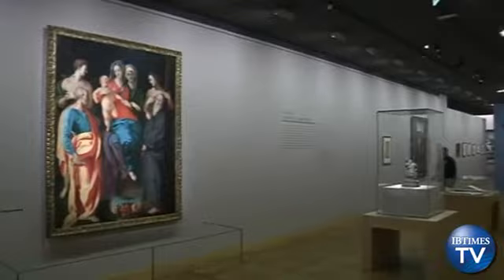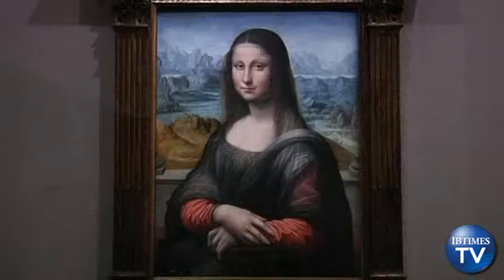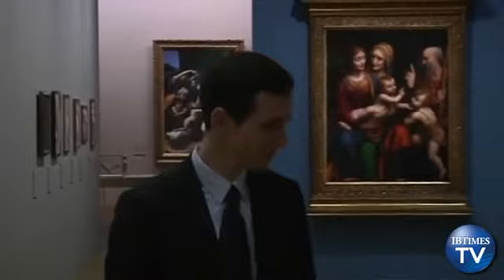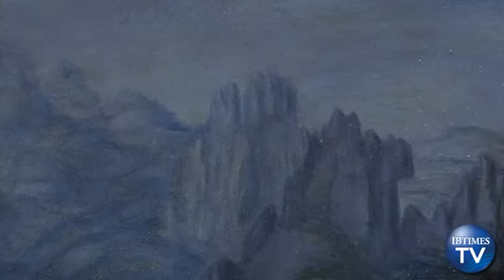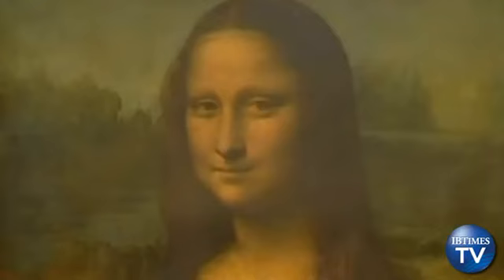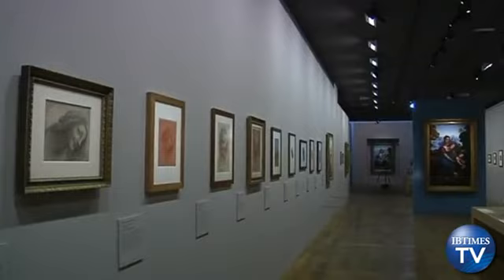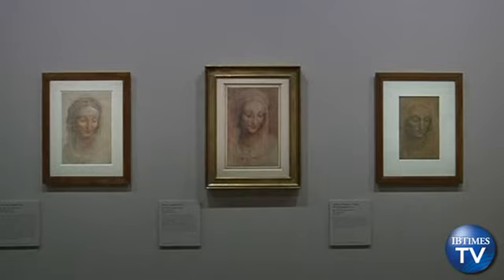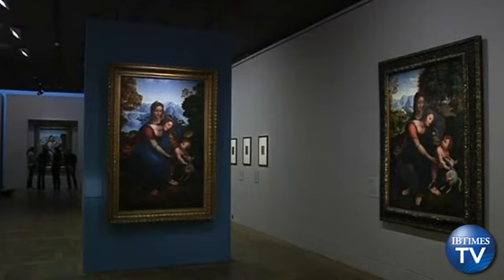Da Vinci's 'Salvator Mundi' Could Fetch $100 Million At Auction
A rediscovered artwork by Italian Renaissance master Leonardo da Vinci was set to be auctioned Wednesday in New York for at least $100 million.

"Salvator Mundi" — also pegged as the "Last da Vinci"— is one of 16 surviving original works by the renowned artist, including the "Mona Lisa," and features Jesus dressed in Renaissance-era robes with a crystal orb in his left hand and his right hand held up as a sign of blessing.

Originally painted in the early 1500s, "Salvator Mundi" has seen plenty of owners over its 500 years. The painting has disappeared and reappeared on the public's radar numerous times, but the most recent rediscovery was in 2005. The work was believed at first to be a copy, however, after a 6-year process of restoring and verifying the artwork, it was finally concluded that the piece was, in fact, an original da Vinci.

All of da Vinci's artworks are displayed in various museums which makes "Salvator Mundi" the last da Vinci in private hands. The auction of this particular painting is set to occur Wednesday at 7 p.m. at Christie's auction house in New York.

"I can hardly convey how exciting it is for those of us directly involved in its sale," said Christie's specialist Alan Wintermute in a CBS news report Wednesday. "The word 'masterpiece' barely begins to convey the rarity, importance and sublime beauty of Leonardo's painting."

The rare work of da Vinci is not the only masterpiece to be sold during Christie's auction. "Laboureur dans un champ," a masterpiece painted by famous impressionistic painter Vincent Van Gogh, was sold Monday for $81.3 million after a four-minute long battle among bidders after being valued at $50 million.

Christie's also holds the record for most expensive art piece ever sold. "The Women of Algiers (Version O)" by Pablo Picasso was auctioned for a whopping $179.4 million in 2015.
That $100 million Leonardo da Vinci painting might not even be by Leonardo da Vinci

The auction house Christie’s is putting the last Leonardo Da Vinci painting in private hands up for sale. It's an ethereal image of Jesus called "Salvator Mundi," translated as "Savior of the World." The 500-year-old painting, which had to be heavily restored, could sell tonight for more than $100 million.

But according to art critic and New York Times contributor Blake Gopnik, this particular painting may be a Leonardo "in theory" only.

Gopnik spoke with Marketplace Morning Report host David Brancaccio about the public's love of high-priced art, why asking if the painting is actually by Leonardo might not be the right question, and the pressure art historians have to attribute unknown works of art to famous artists. Below is an edited transcript of their conversation.

Blake Gopnik: We love the idea that something might sell for $100 million, $150 million, $200 million. We just can't do without those kind of numbers. That's what really interests us. Forget art. What we want is big, big price tags.

David Brancaccio: Now you start out by saying "in theory." There's some doubt in your mind?

Gopnik: I saw it on Saturday. I went there with an eminent Renaissance art historian friend of mine, and we looked and looked at it and there are things in it that look very much like Leonardo. You could argue that there are too many things that look like Leonardo. It's a kind of compendium of Leonardo-isms and if you were a pupil of Leonardo, what would you do? You would say, "Oh right, Leonardo. The boss. He likes sfumato. He likes extreme perspectival effects." And you'd sort of add those all to a very conservative picture.

No, I'm not saying that this isn't Leonardo. I'm also not saying that it is a Leonardo. I'm actually saying that it's a kind of incoherent question to ask. It's kind of like asking, "Is the moon Jewish or is the sun gay?" Pictures, even today, let alone in the 16th century can be all sorts of things between being by a great master and being by some assortment of assistance. I am perfectly happy — I think it's way more interesting to say, you know, "This is a funny, interesting picture that might be by Leonardo." It's Leonard-ish, is what I'd say. And I'm interested in that category that Leonardo helped create. But that's not what the market wants. The market wants yes or no answers to these questions.

Brancaccio: I was looking into the history also, and this painting sold in 1958 for 45 British pounds sterling. If you do the math that's about $1,000 in modern money. That was a steal, but it was in 1958, before "Mona Lisa" had gone on tour in the U.S. So of course it was only a grand.

Gopnik: This actually reminds me of a story that I recently heard, except it's not just a story, it happens to be true. I know of an art historian who was asked to authenticate a work by Leonardo, and he was gonna, you know,